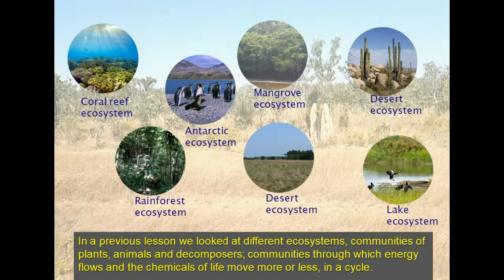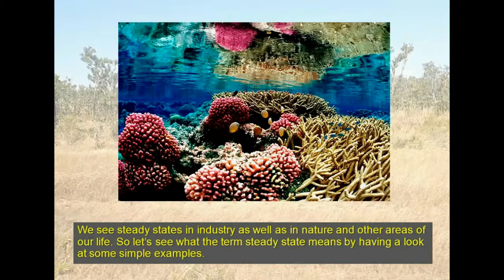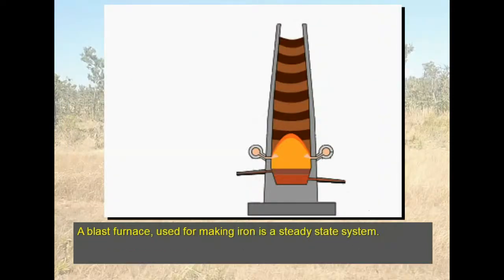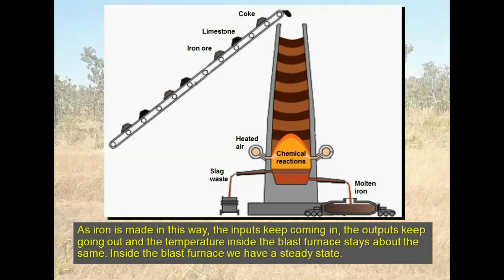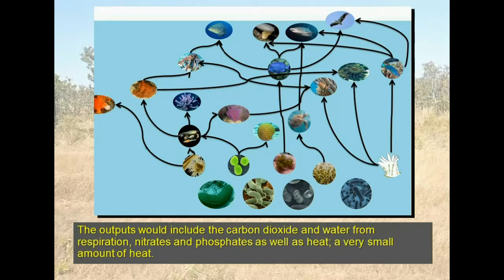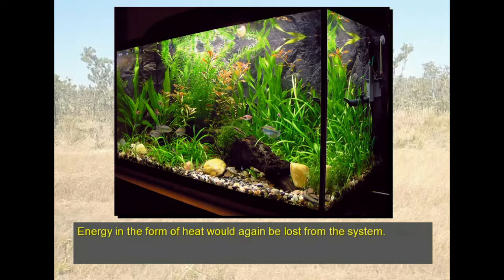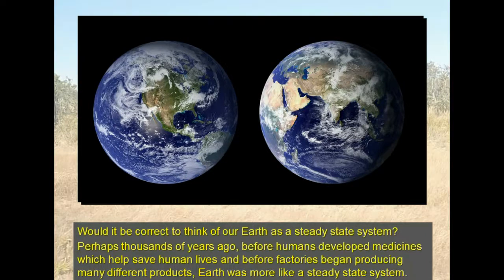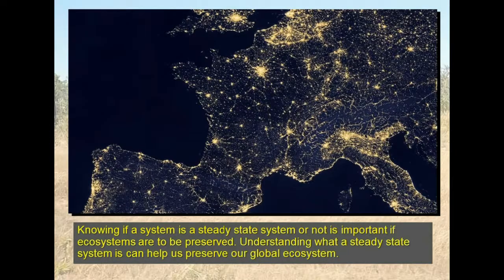Lesson 4 Steady states and stable Ecosystems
What is a steady state and why can stable ecosystems be described as steady state systems? This video answers those questions.